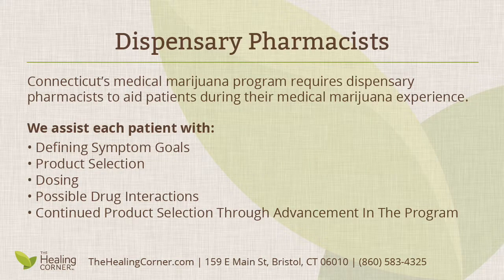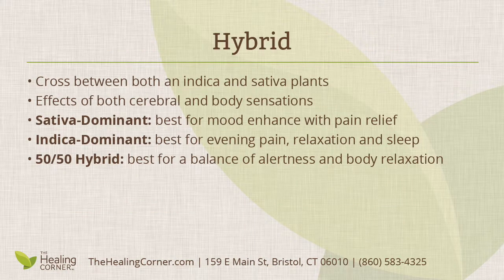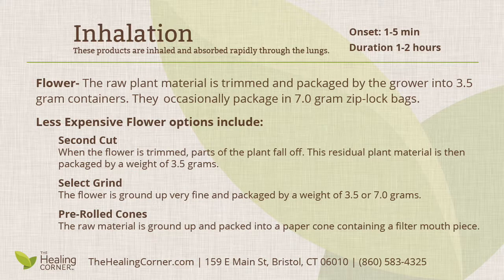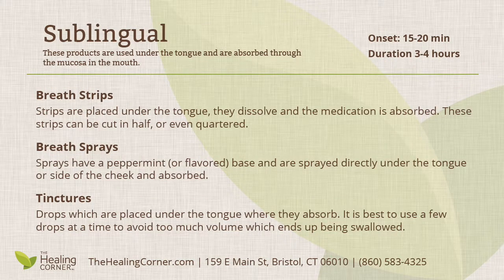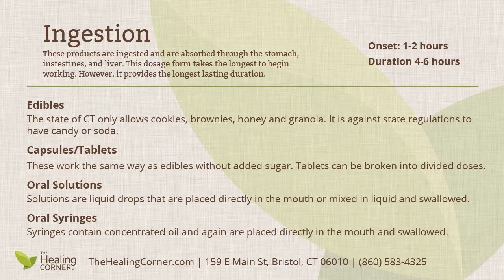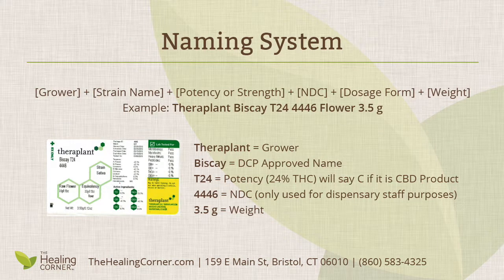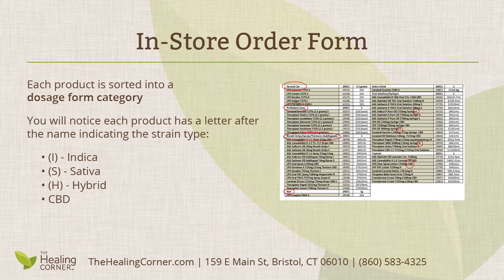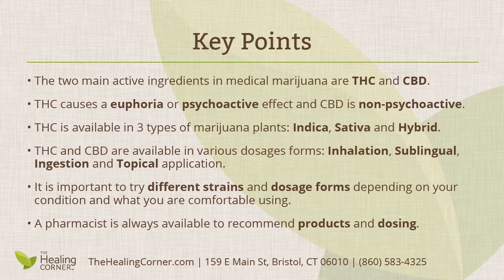The Healing Corner - Patient Orientation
Learn about the basic information of medical marijuana, the different strains of medical marijuana, dosage forms, and how to use The Healing Corner's online ordering system Canna-Fill.